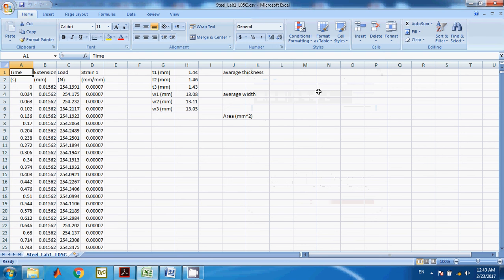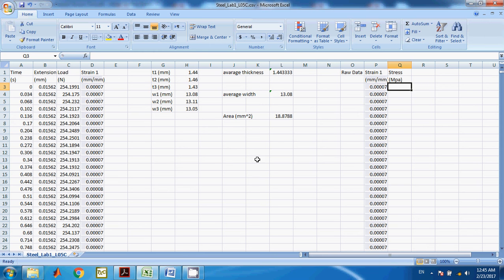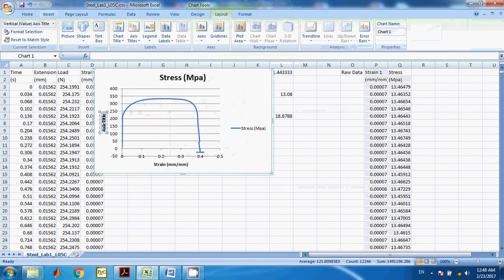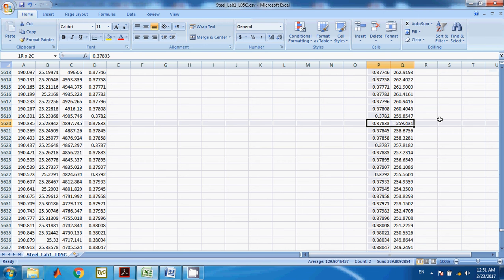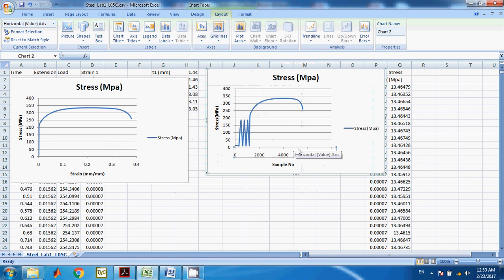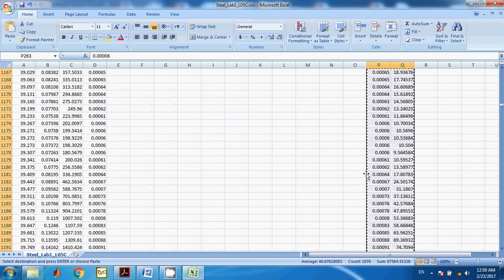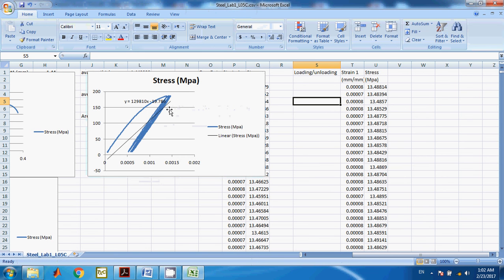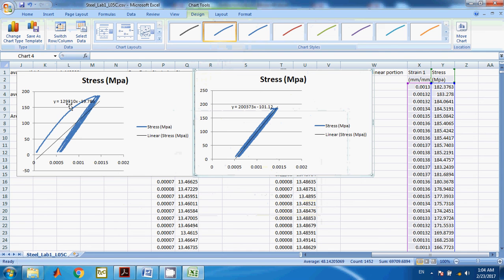SMU ME/CEE 2140 Clip 2 Young's Modulus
In this lecture, you will learn how to calculate the Young's Modulus from tension test data.